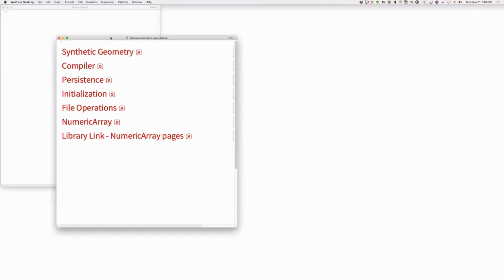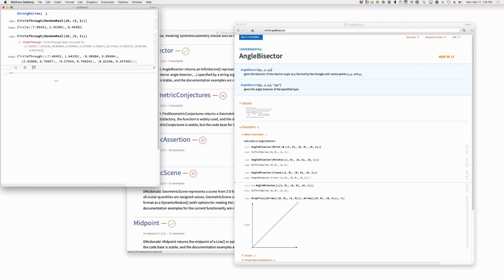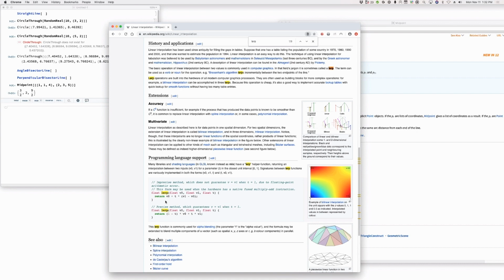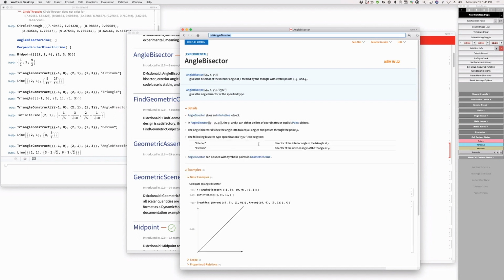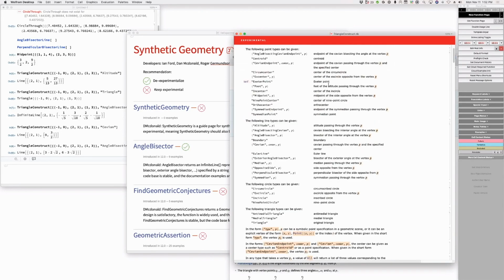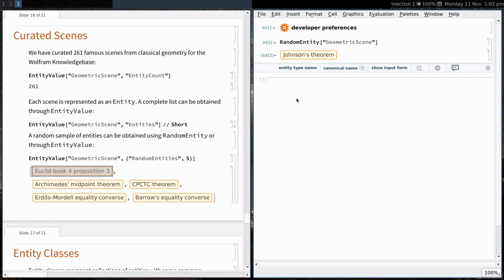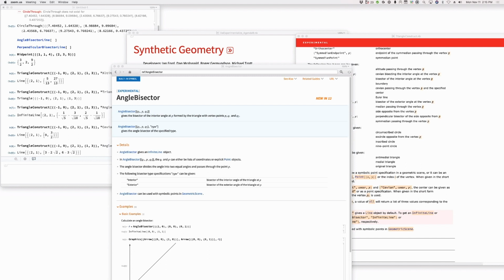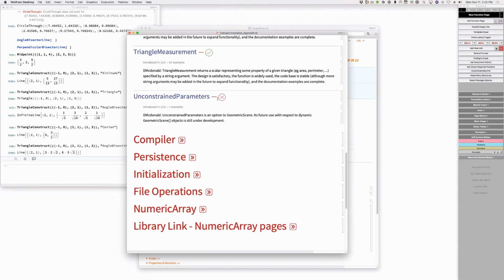Live CEOing Ep 306: Review of Functions Currently Tagged as "Experimental" in Wolfram Language